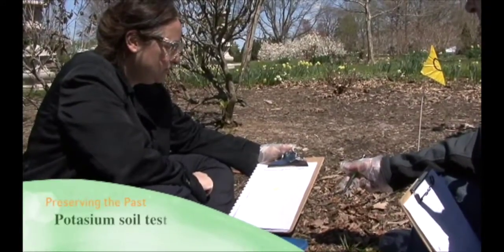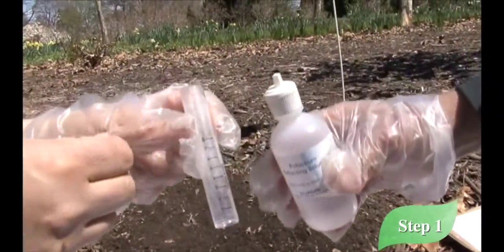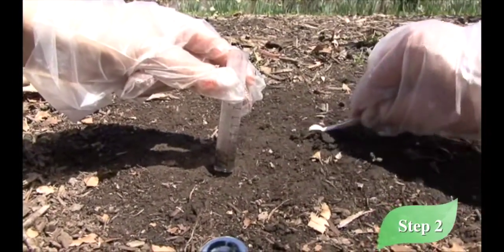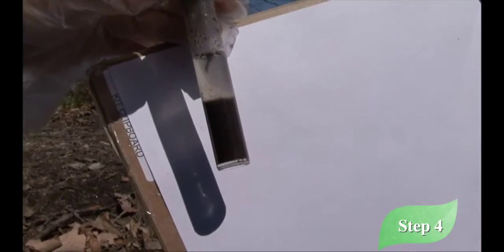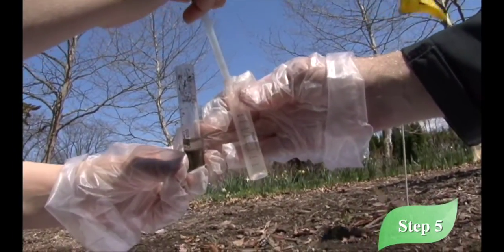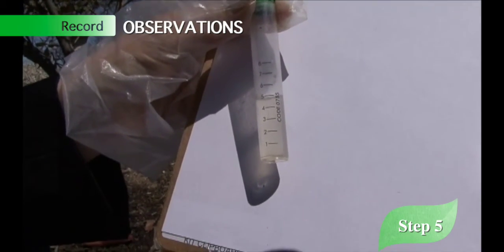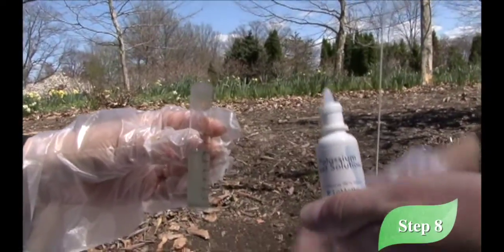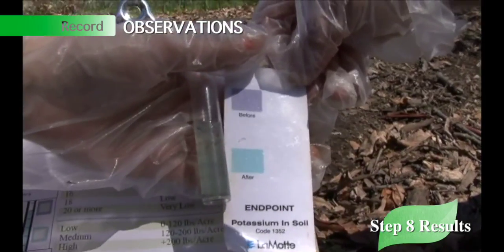Stan Hywet's "Preserving the Past" Potassium Soil Test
This video was produced as part of a series to introduce students and educators to basic scientific procedures and techniques used on site as part of Stan Hywet's "Preserving the Past" program. "Preserving the Past" is a problem-based learning program where students investigate historic photos and blueprints, and collect, analyze and interpret soil testing data in order to solve a real-life problem: historic preservation of a 100-year-old landscape design.